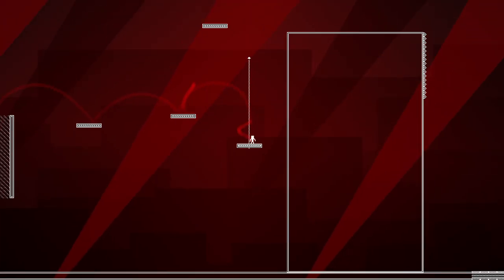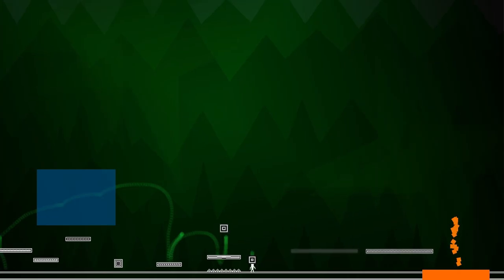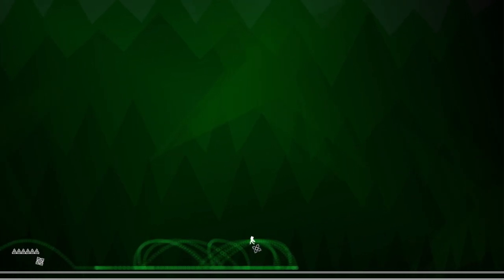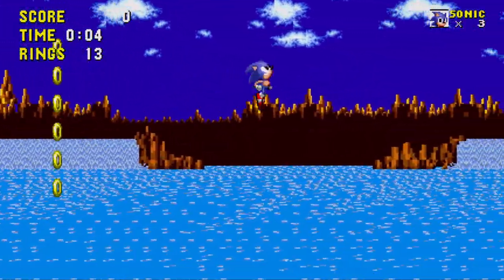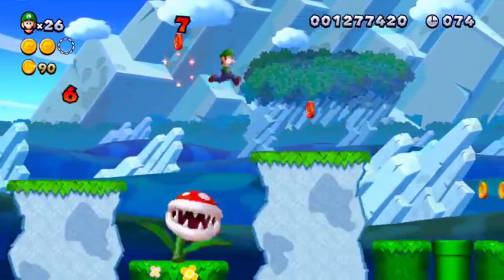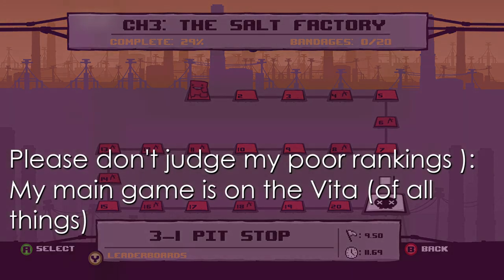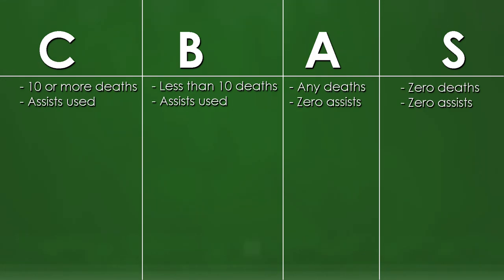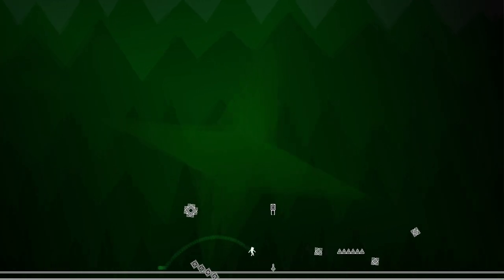What Is This Game Even ABOUT?! - Devlog 3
Game design in action! Devlog Part 3 sees me trying to figure out what the intent of this game I'm making is, as I start to flesh out the concept and move towards a release of my as-yet unnamed 2D platformer for Steam!